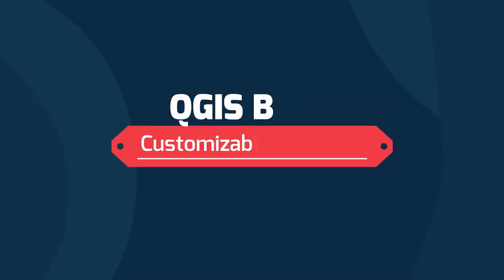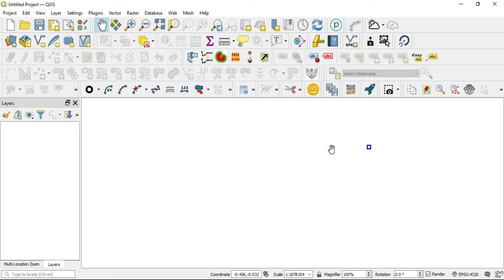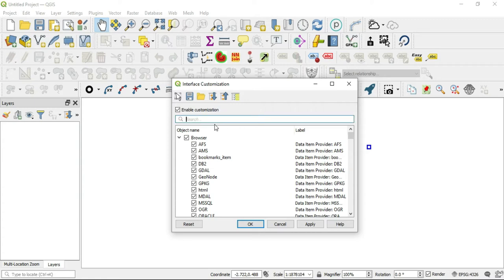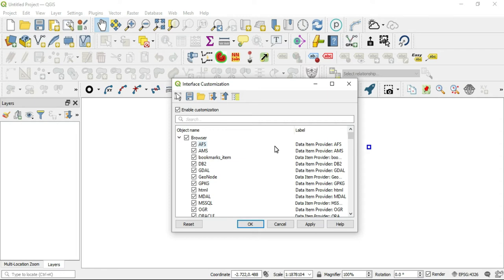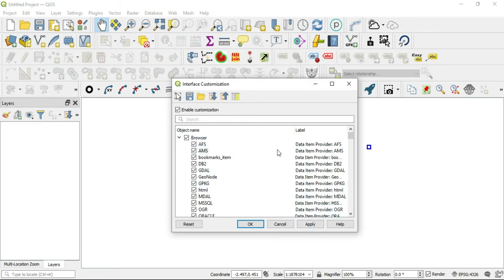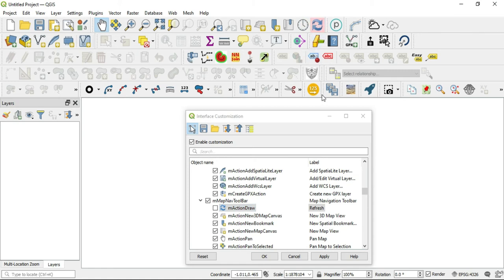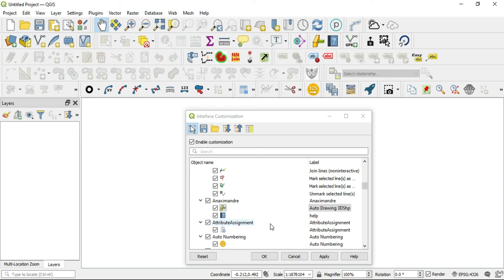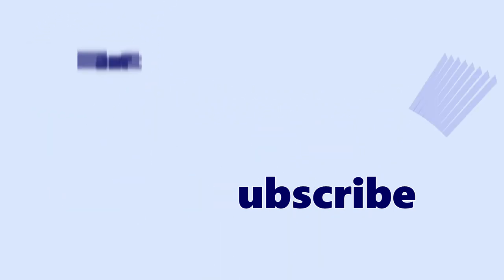QGIS Basic #124: Interface Manipulation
In this video I will go over the the customization options of QGIS interface. QGIStutorials QGISanswers GISapplications in civil engineering GISagricultureapplication in globalinformationsystems global information technology